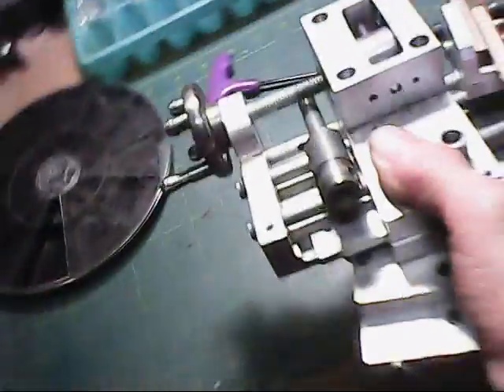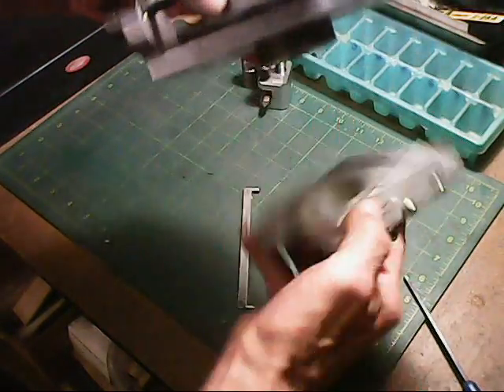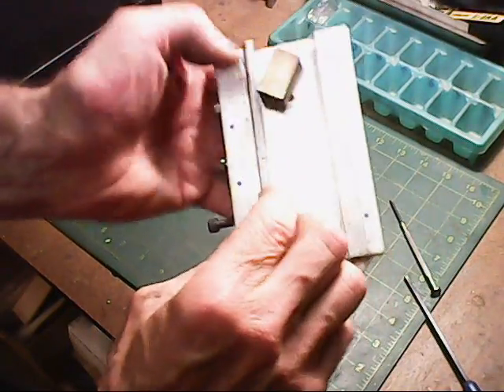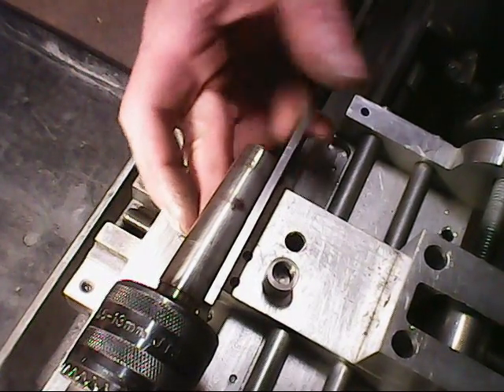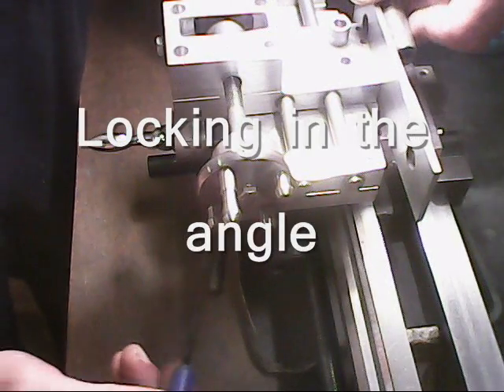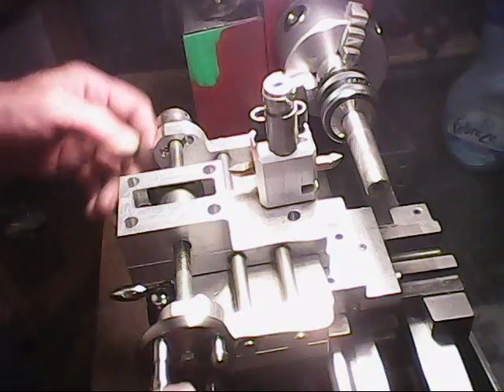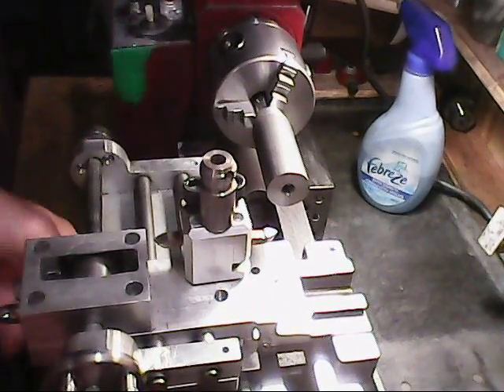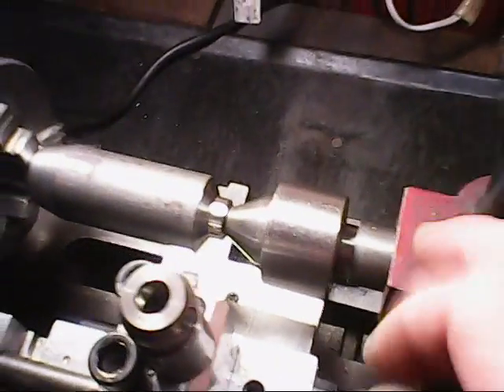shopmade, tapering jig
I designed and built a tapering jig for my minilathe, that takes out the difficulty of backing out the compound slide, to adjust the angle, so as to copy a taper, this jig has all the angle adjustments readily available, so once the angle is set to a pattern, it can be locked in position, without backing out any compound slides.

This jig takes the place of the entire crossslide. So that the tailstock can be used to hold the workpiece, without getting in the way of the angle cutting, as it would using the conventional method on the minilathe.

All of the travel of the tool post is contained on the jig, so no carriage travel is involved, it can do tapers up to around 4" in length.

I use this jig to make all my M.T. tooling.